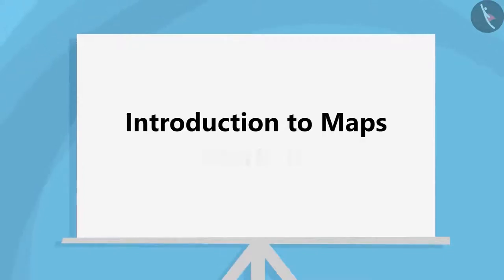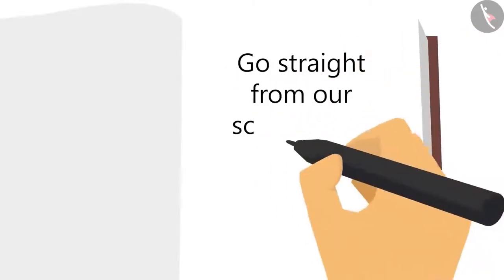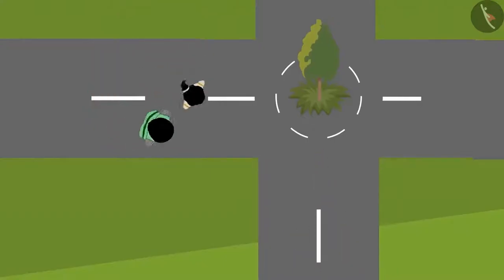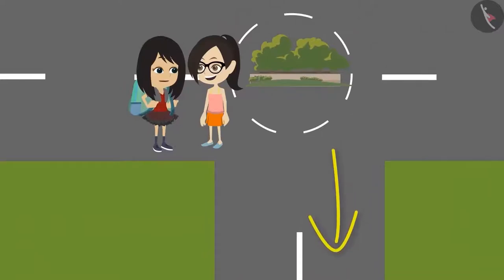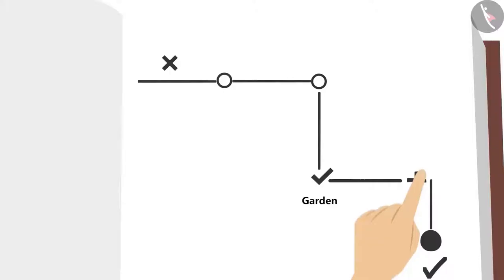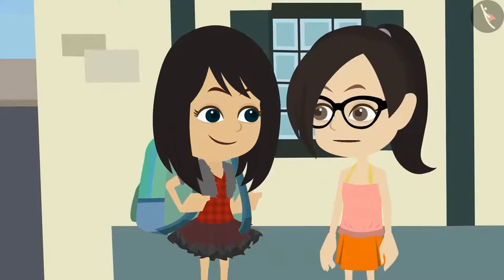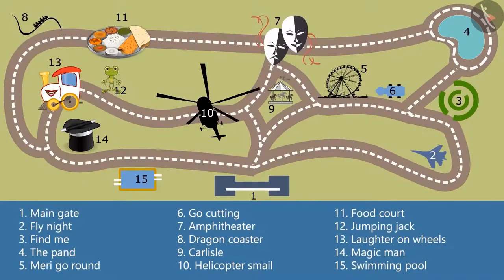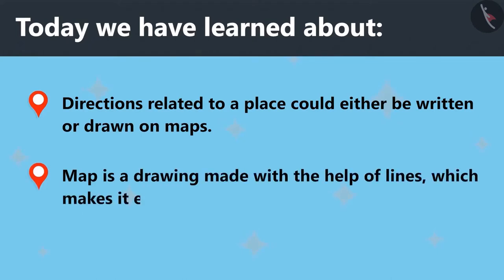Introduction to Maps | Part 1/3 | English | Class 4